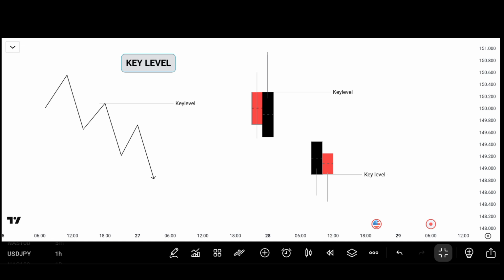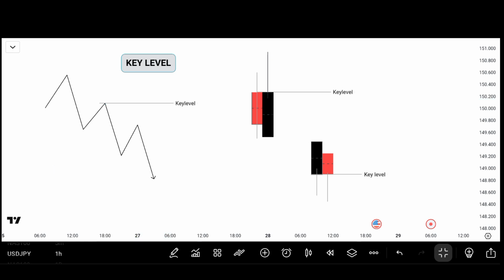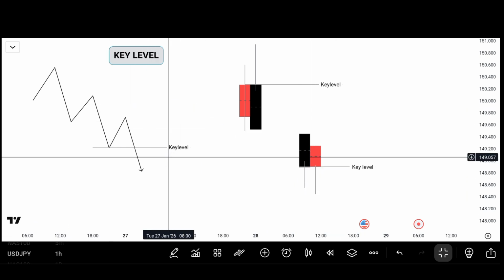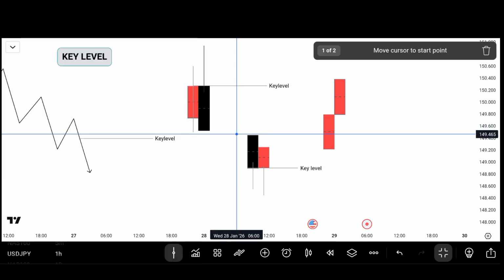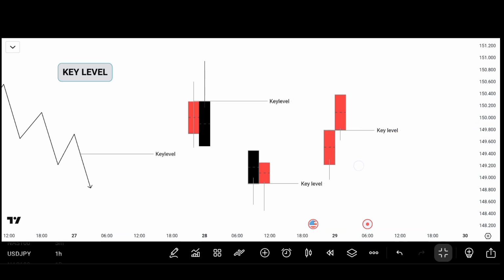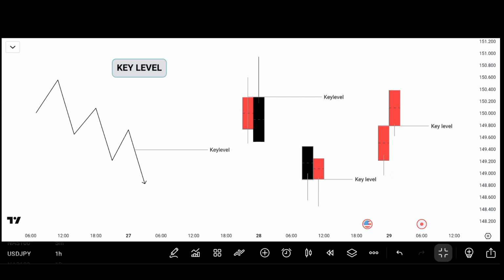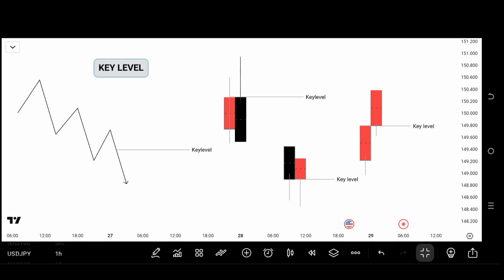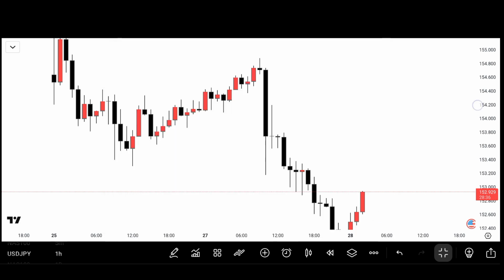How To Mark Your Key Levels Correctly (GT Mentorship: Lesson 1)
Most traders fail because their foundation is shaky. If you can’t identify where the market is likely to react, your strategy doesn't matter.
In this first lesson of my mentorship series, I am stripping away the "retail" noise and showing you exactly how I mark my Key Levels using KLT(Key Levels Theory)
What we cover in this lesson:
Identifying the "True Open" and "True Close.
How to avoid marking "ghost levels" that lead to losses.
This is the groundwork for everything we will do in this series. Watch it, take notes, and backtest it immediately.
📱 Join the Community & Mentorship: @Sterlsii (Telegram)